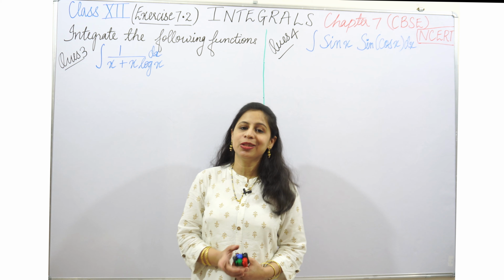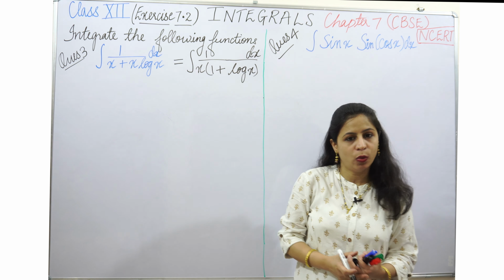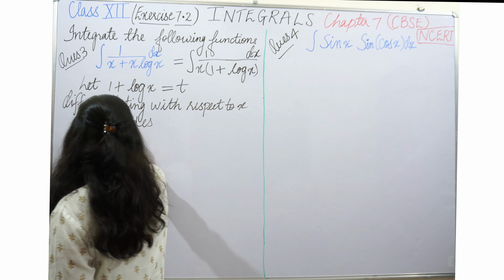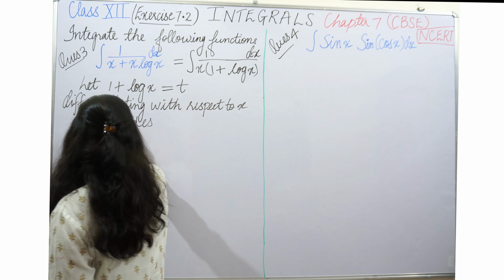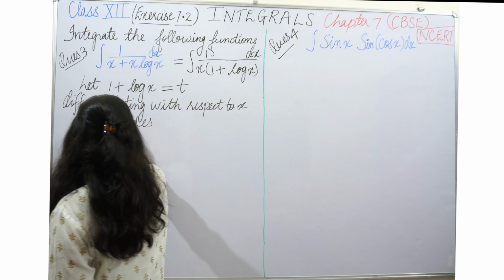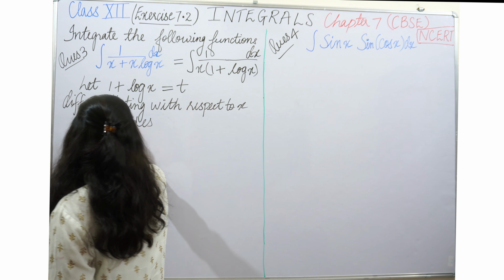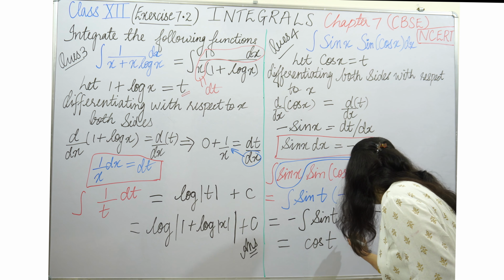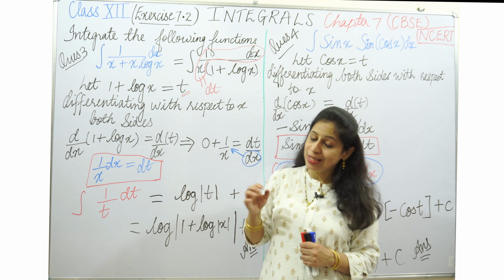Exercise 7.2 Q3 and Q4 Chapter 7 Integrals NCERT Maths Class 12 CBSE By Shruti Academy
In this video we are going to solve Question 3 and Question 4 of Exercise 7.2 of chapter 7 Integrals of Class 12 CBSE (NCERT).